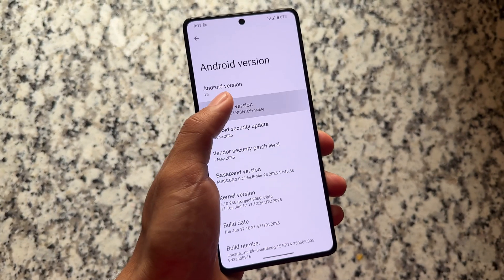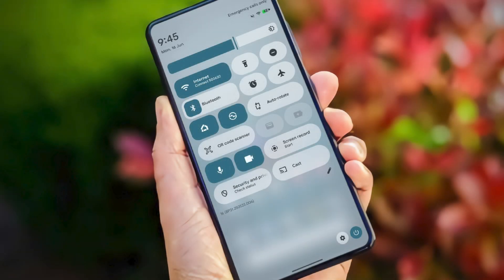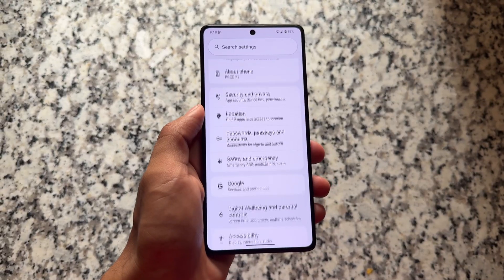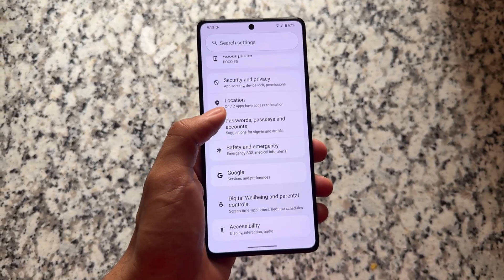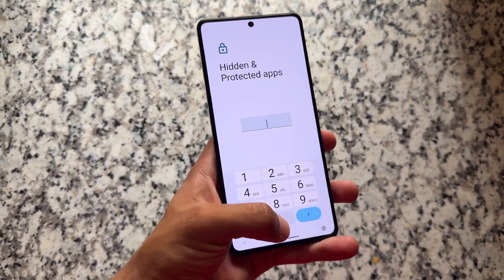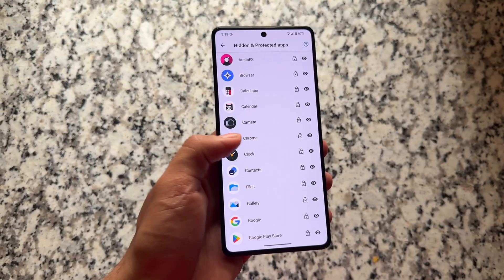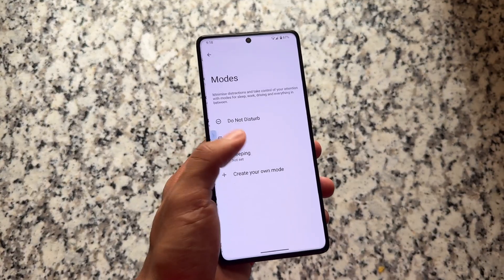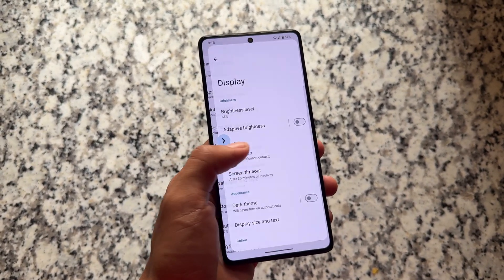LineageOS 22 ➤ The FINAL Major Update? 😓 Big Reveal on LineageOS 23 & Android 16! 🎯🔥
Hey guys, What's Up? Everything is good I Hope. This video will show you " LineageOS 22 ➤ The FINAL Major Update? 😓 Big Reveal on LineageOS 23 & Android 16! 🎯🔥 ". Watch this video until the end to understand everything.